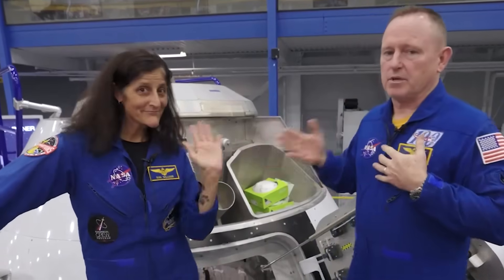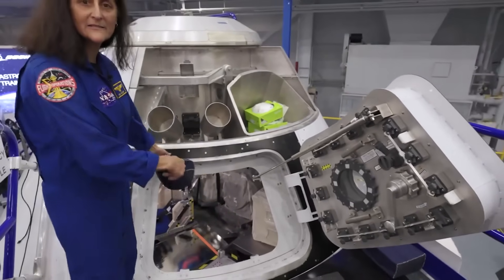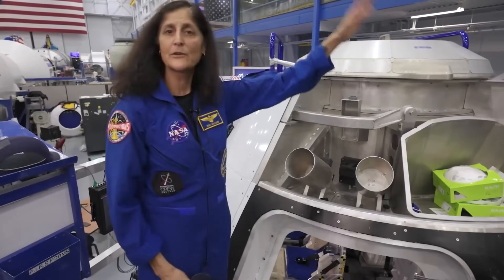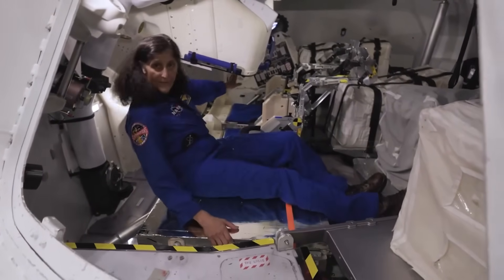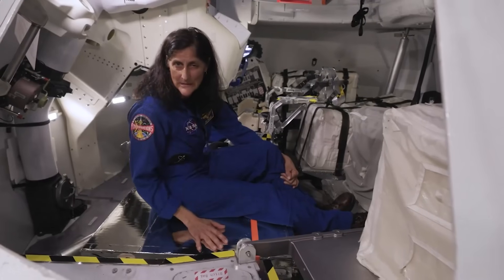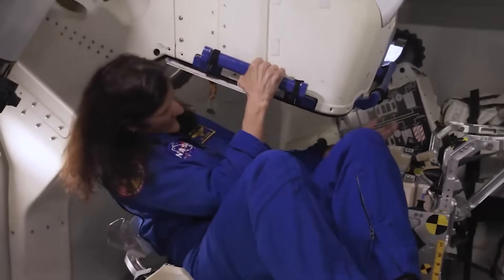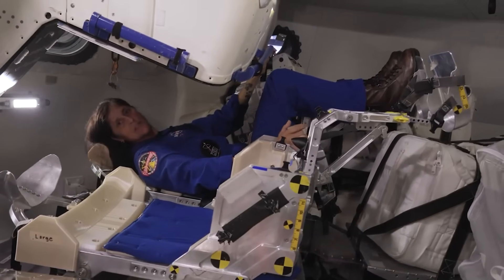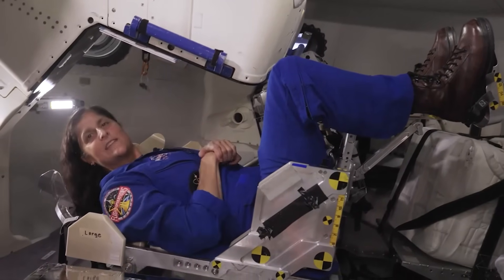Tour a Boeing Starliner simulator with two NASA astronauts!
NASA Boeing Starliner astronauts Butch Wilmore and Suni Williams, both part of Crew Flight Test, show off the Boeing Mission Trainer at NASA's Johnson Space Center. The simulator helped prepare them for their International Space Station mission.

Credit: NASA